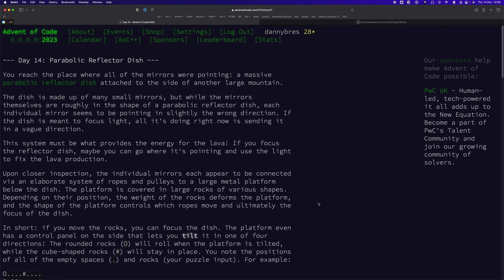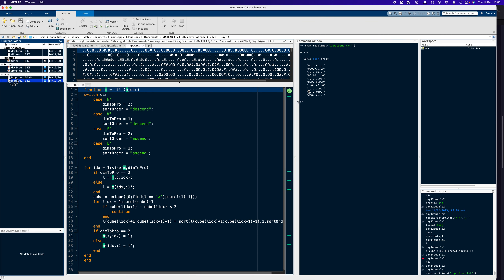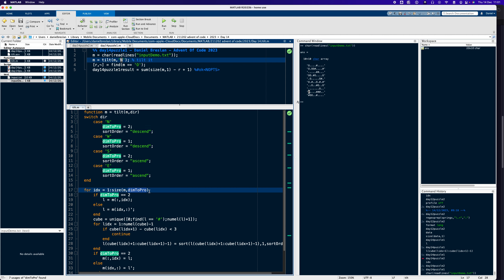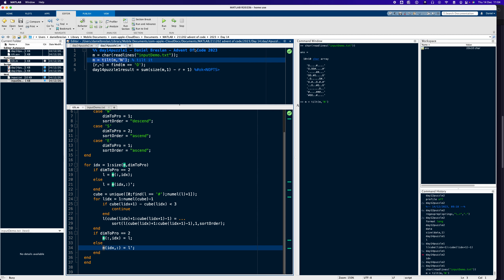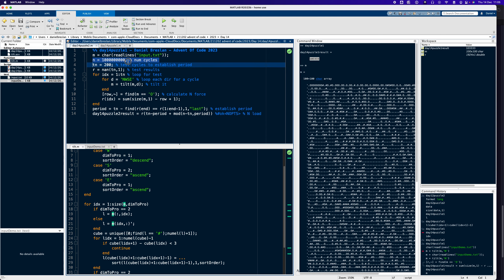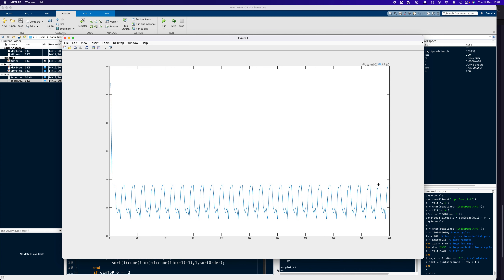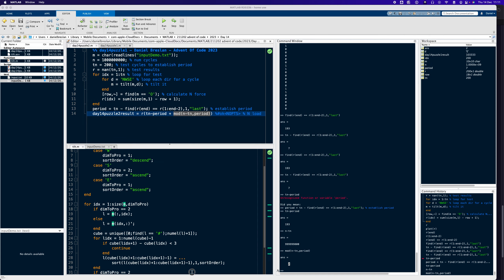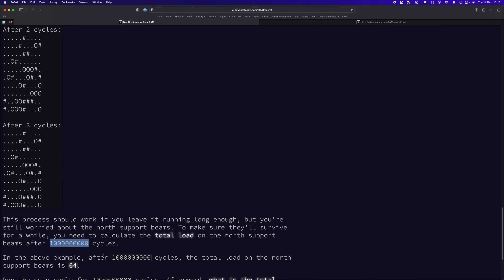Advent of Code Walkthough MATLAB 2023 Day 14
Mic too close to mouth sorry - I am learning...